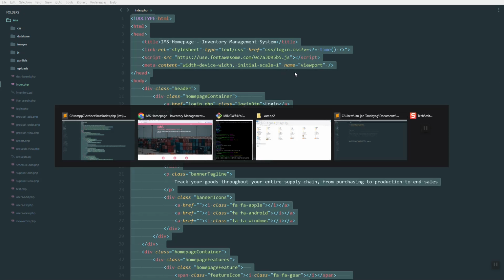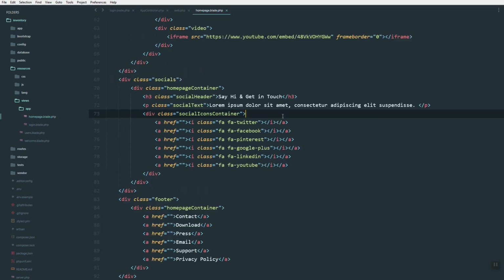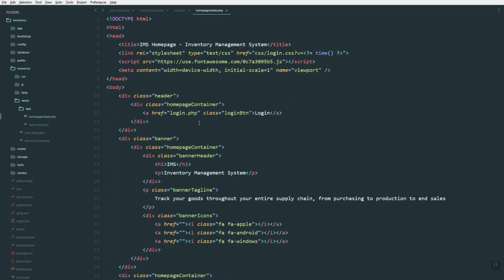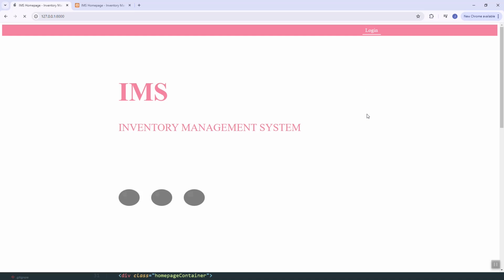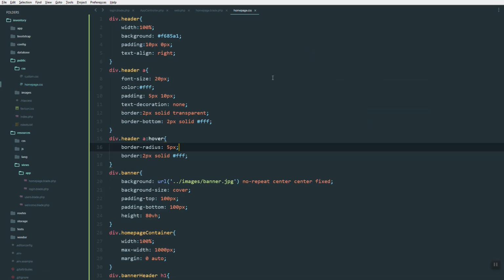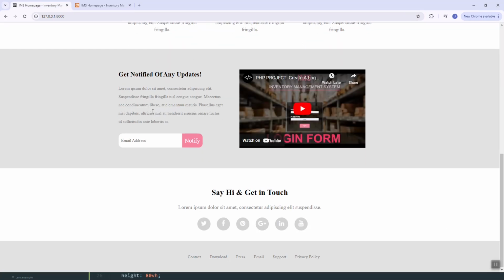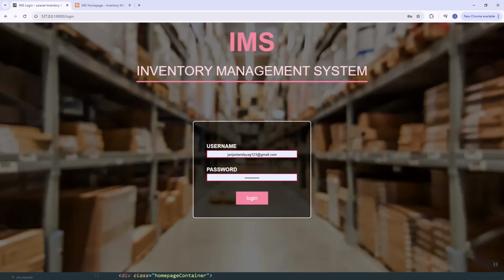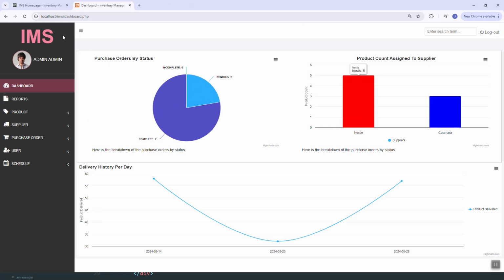5. PHP LARAVEL Framework Tutorial For Beginners | How To Create A Website Homepage with HTML CSS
Hey everyone!

🔥 PHP Laravel Framework Tutorial for Beginners | How to Create a Website Homepage with HTML & CSS 🔥

Want to build a stunning homepage for your Laravel website? In this tutorial, you’ll learn how to create a responsive homepage using HTML & CSS and integrate it with Laravel. Whether you're a beginner or looking to improve your web design skills, this guide will help you craft a professional-looking homepage! 🚀

📌 What You'll Learn in This Video:
✅ How to structure a homepage using HTML & CSS
✅ Integrating the homepage into a Laravel project
✅ Styling the homepage for a modern and responsive design
✅ Best practices for web design in Laravel

✔️ Beginners learning Laravel and web design
✔️ Developers building a custom Laravel homepage
✔️ Anyone looking to enhance HTML & CSS skills

In this video, we will learn how to create the website homepage of our Laravel project using HTML CSS.

Welcome to our project: an Inventory Management System using the PHP Laravel Framework for beginners. We’ve already built the system using plain PHP, but now we’ll convert it into a more secure website with Laravel.

Laravel is a PHP web framework designed to make web development faster and more efficient. It follows the MVC (Model-View-Controller) pattern, helping developers organize their code and separate concerns. Laravel offers features like routing, database management, and built-in authentication, simplifying complex tasks.

With tools like Artisan, a command-line interface, and Composer for managing dependencies, Laravel enhances productivity. Its support for database migrations and robust security features make it suitable for both small and large applications. Laravel’s active community and rich ecosystem make it a top choice for modern PHP development.

Migrations are like version control for your database, allowing your team to define and share the application's database schema definition. If you have ever had to tell a teammate to manually add a column to their local database schema after pulling in your changes from source control, you've faced the problem that database migrations solve.

The Laravel Schema facade provides database agnostic support for creating and manipulating tables across all of Laravel's supported database systems. Typically, migrations will use this facade to create and modify database tables and columns.